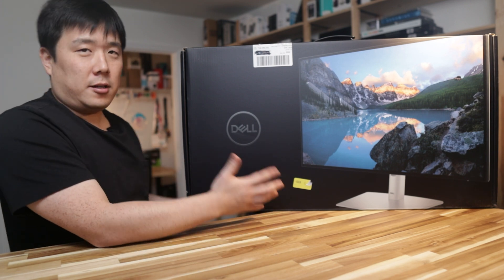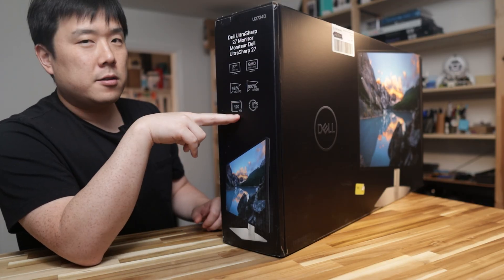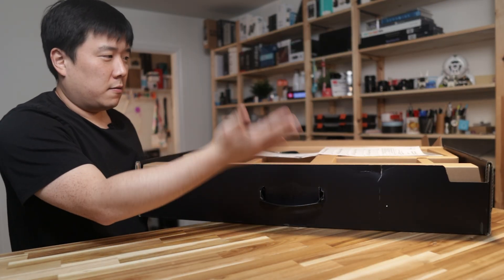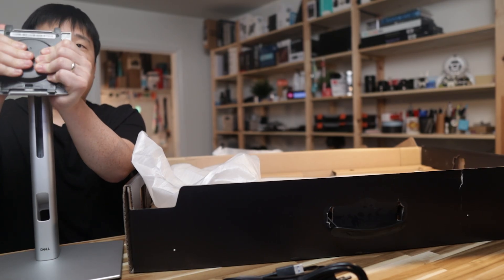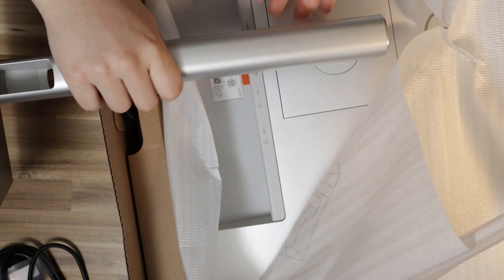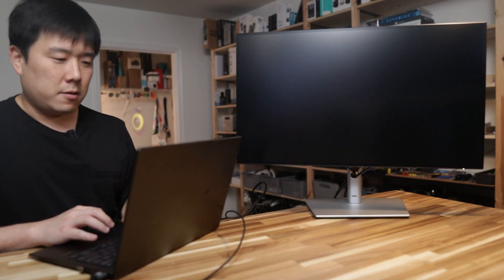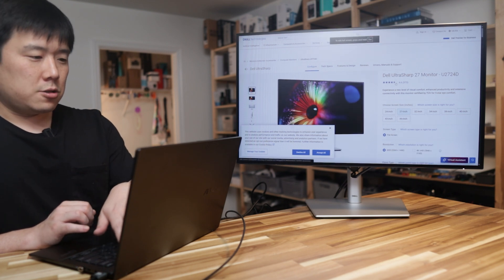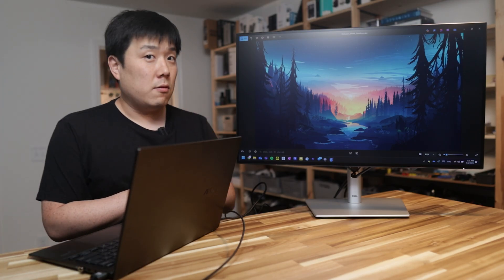Dell UltraSharp 27 Inch Monitor (U2724D) Unboxing, Set Up & Testing - 1440p, 120Hz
This monitor boasts a great form factor of 27 inches and 1440p resolution. And it has the UltraSharp color accuracy for color works and even 120Hz fast fresh rate for those of you looking for smooth action!

🛒Dell UltraSharp 27 Monitor U2724D

⌛Timestamps:
0:00 - Intro
0:59 - On The Box U2724D
3:17 - Setting Up The Monitor
9:54 - Testing The Monitor
11:47 - Conclusion

⌛Timestamps:
0:00 - Intro